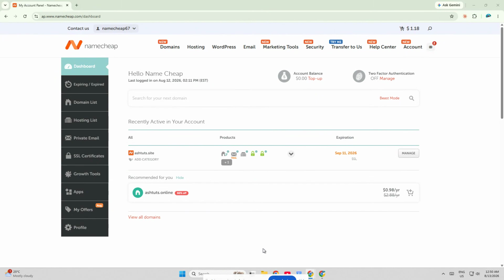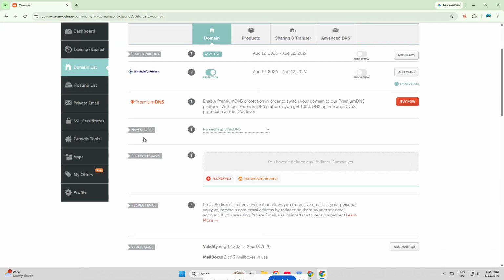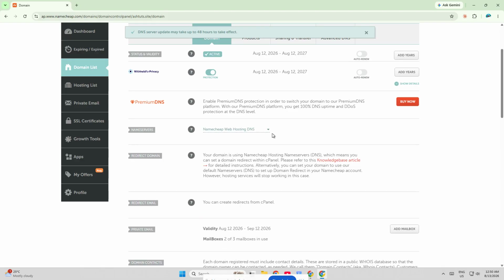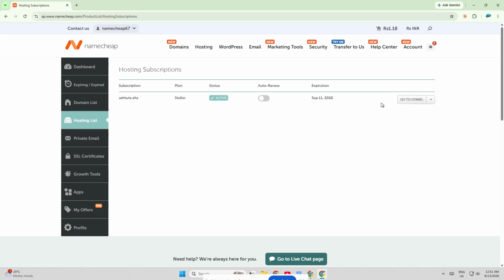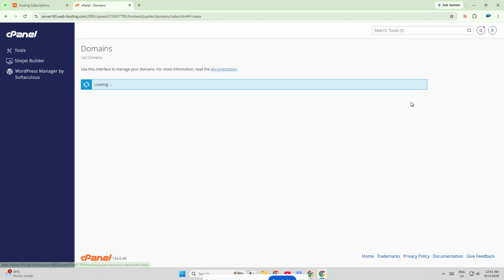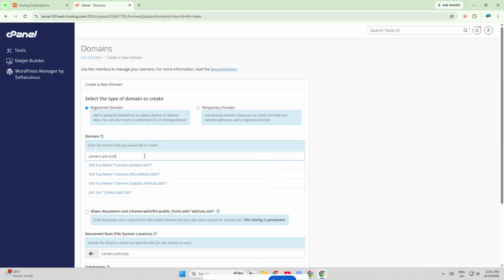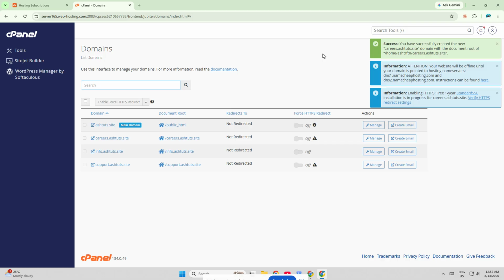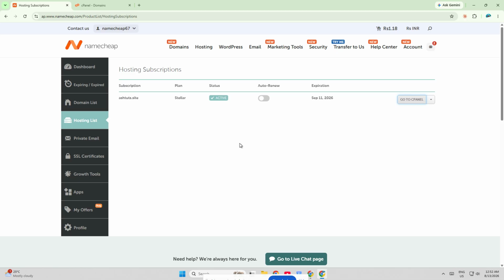How To Connect A Domain To cPanel Hosting In Namecheap (Easy Guide)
Learn how to connect a domain to cPanel hosting in Namecheap step by step. This tutorial shows how to change nameservers, add your domain in cPanel, wait for DNS propagation, and upload your website files properly.

🕚Timestamps:
0:00 Intro
0:23 Change Namecheap Nameservers
1:05 Open Hosting Account And cPanel
1:26 Add Domain In cPanel
1:47 Wait For DNS Propagation
2:10 Upload Website Files To Document Root
2:32 Recap And Outro

✍️What You'll Learn In This Video:
• How To Change Namecheap Domain Nameservers To Web Hosting DNS
• How To Add A Domain In cPanel Using Create A New Domain
• How To Wait For DNS Propagation After Connecting A Domain
• How To Upload Website Files To The Correct Document Root
• How To Connect A Domain To Namecheap cPanel Hosting

💡Pro Tips:
• Double-check that the domain name is spelled exactly right before submitting in cPanel.
• If the site does not load right away, allow up to 24 to 48 hours for DNS propagation.
• Use File Manager for quick uploads, or FTP for larger website files.
• Make sure you upload your files into the correct document root folder for the domain.
• If you already had DNS settings elsewhere, confirm they were updated to Namecheap Web Hosting DNS.